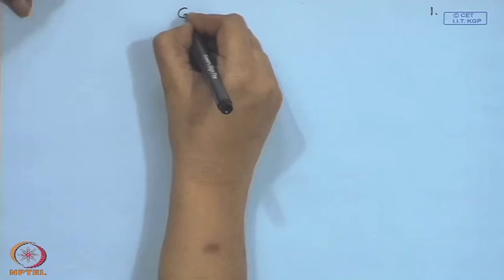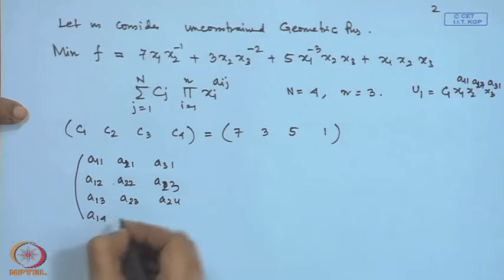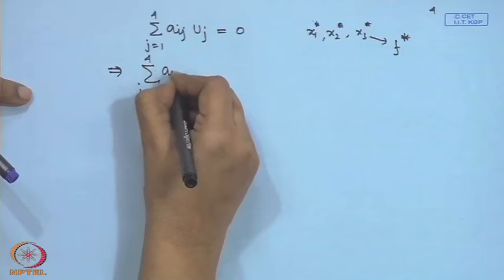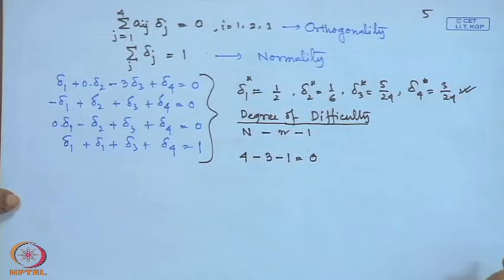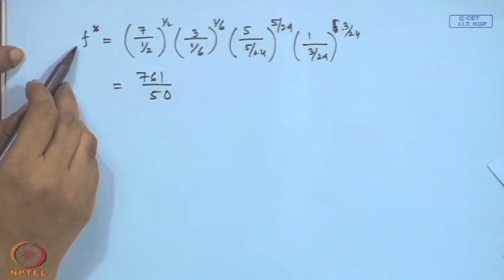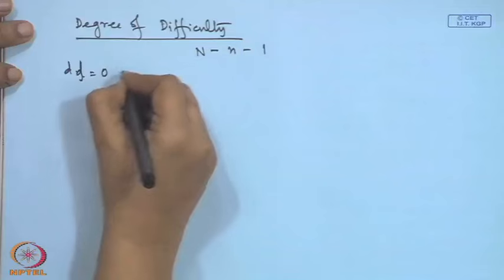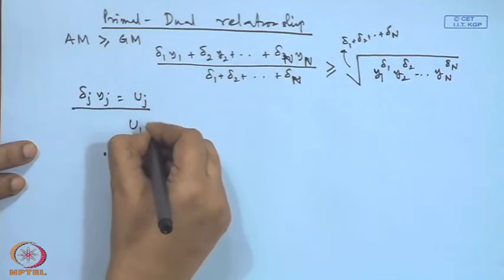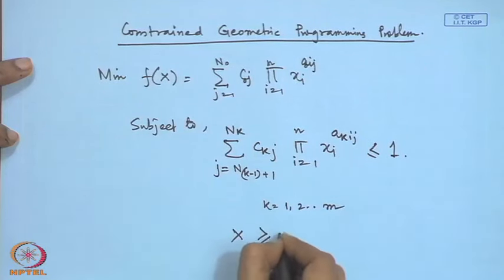Mod-01 Lec-35 Introduction to Geometric Programming